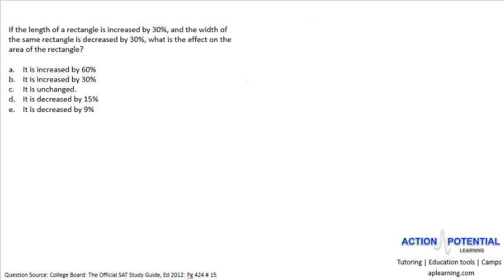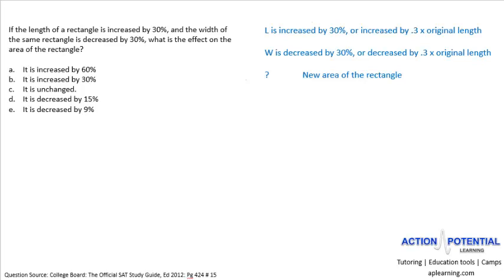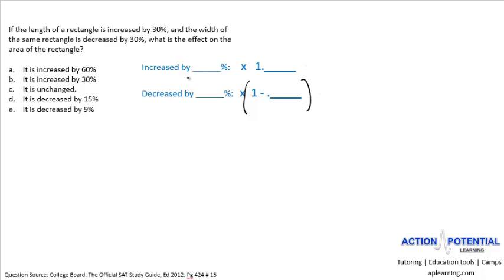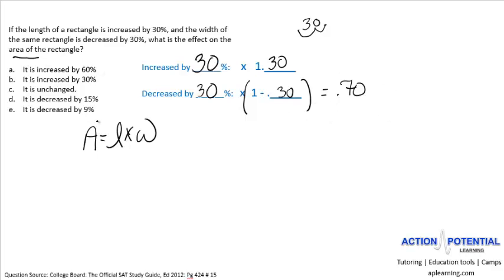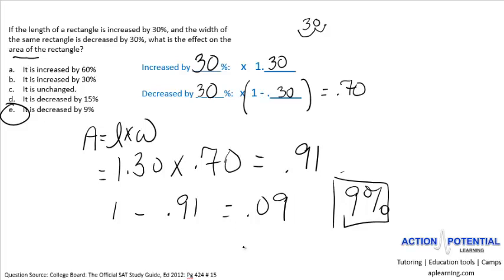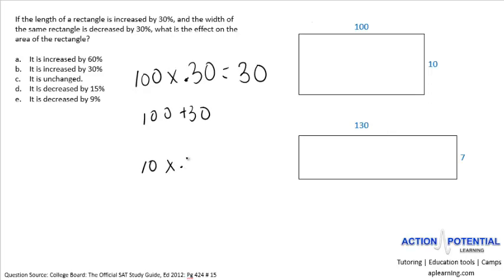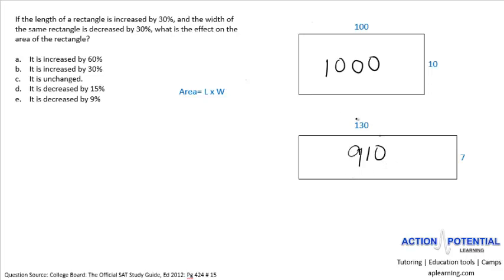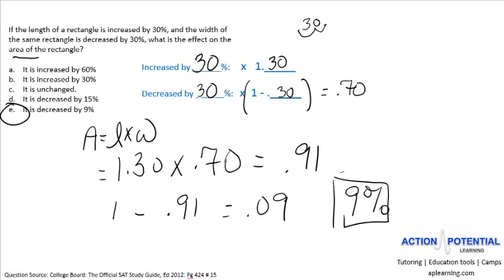Action Potential Learning SAT Lesson 3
We show you how to solve SAT math questions using released test questions from College Board: The Official SAT Study Guide.

This video tutorial teaches you how to solve the following SAT question:

If the length of a rectangle is increased by 30% and the width of the same rectangle is decreased by 30%, what is the effect on the area of the rectangle?